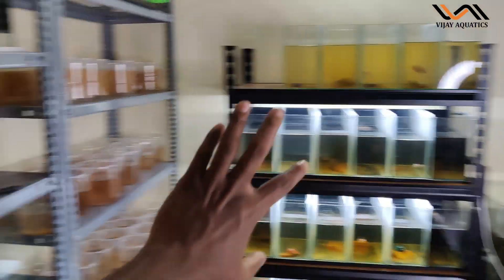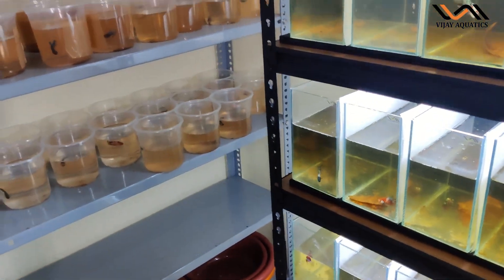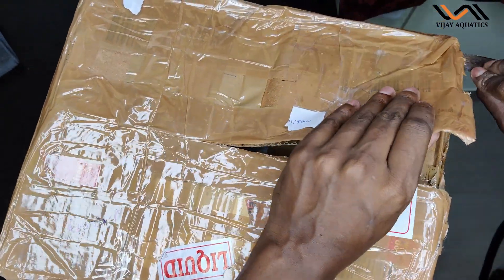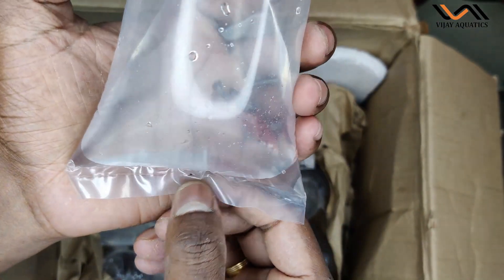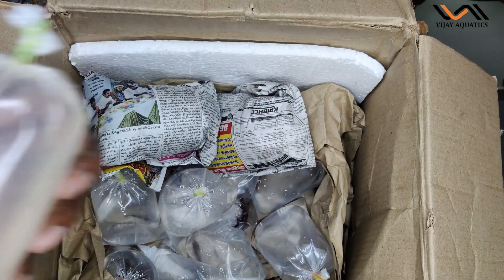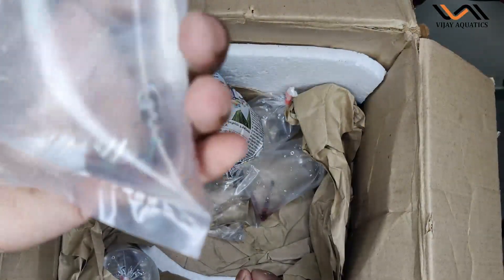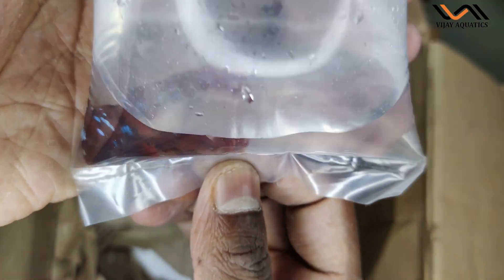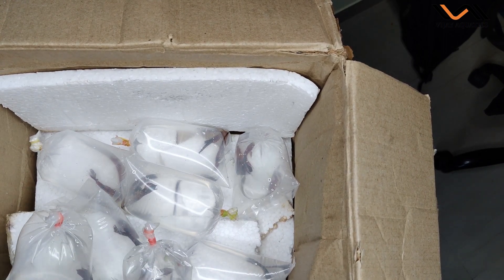Finally this fish in my collection | Vijay Aquatics | Tamil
Finally this fish in my collection

These Betta available for sale what's App me if anyone interesting link is below

Join my what's app group for betta fish sales -
 Exotics only: